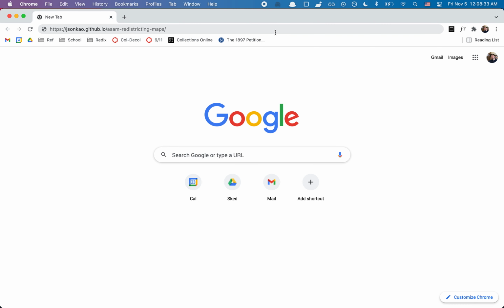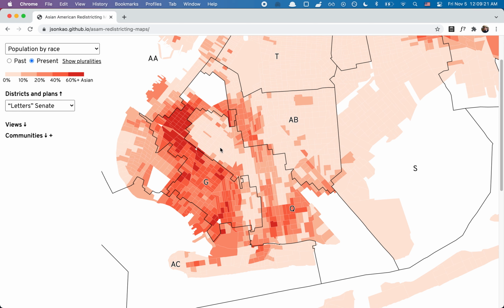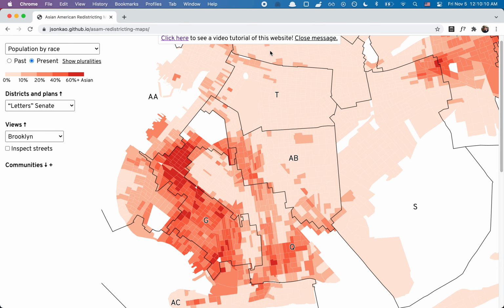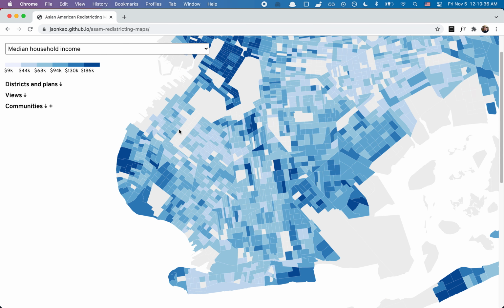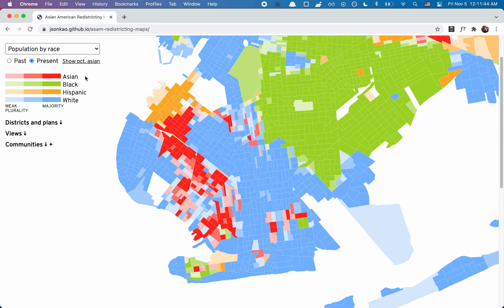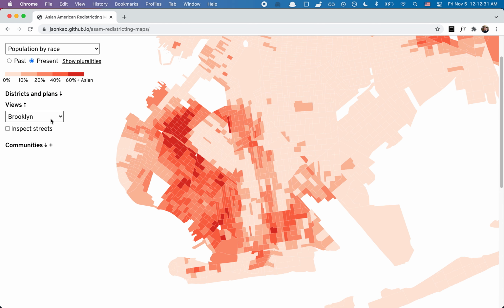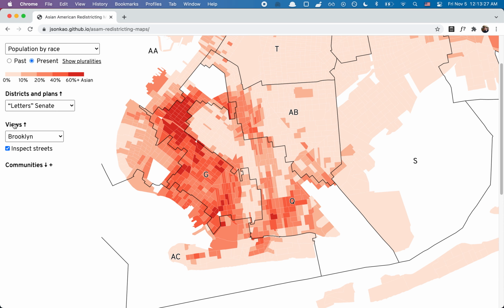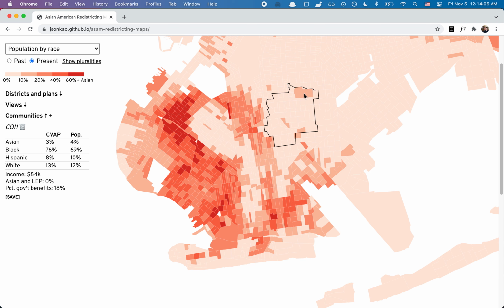Asian American Redistricting Website Tutorial | Jason Kao